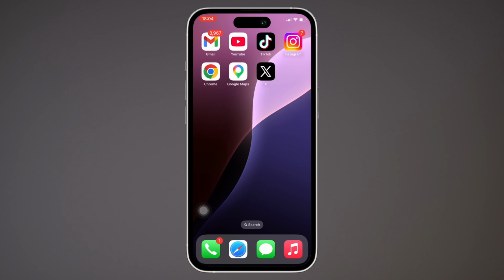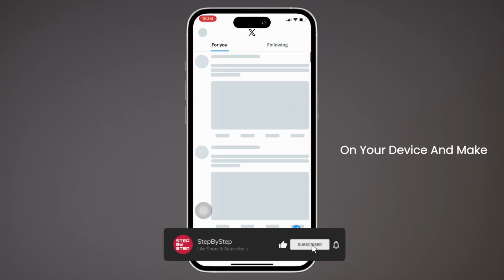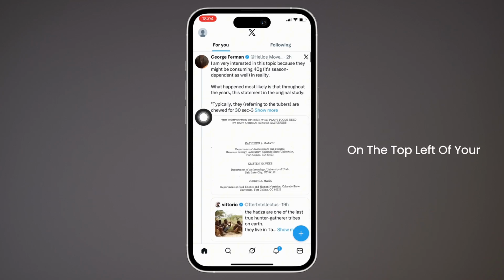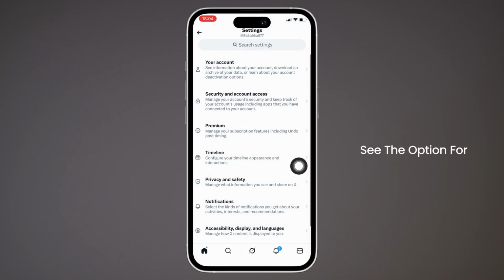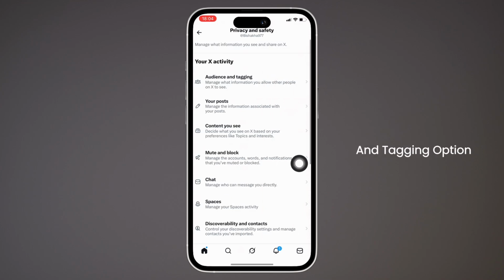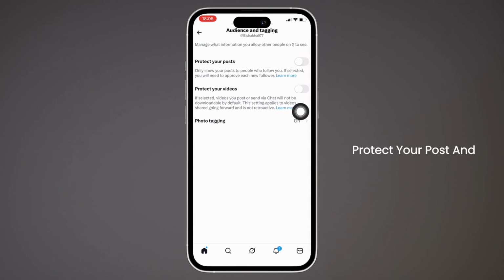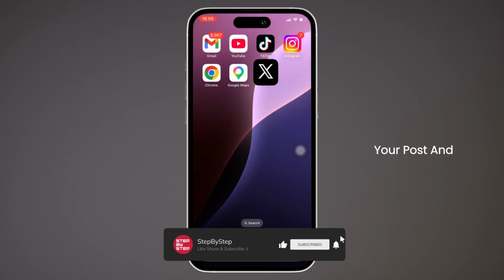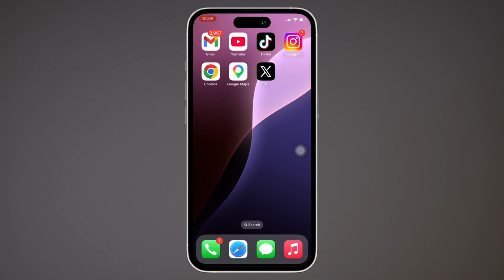How to Hide Likes on X Twitter 2026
Want more privacy on X (Twitter)? 🔒📱 This step-by-step 2026 guide will show you how to hide likes on X (formerly Twitter) so you can control what others see on your profile.

What You’ll Learn in This Video:
✅ How to hide your likes on X (Twitter) profile
✅ Updated privacy settings in 2026
✅ How to control who can see your activity
✅ Tips to keep your X account more private

Whether you want to keep your activity low-key or protect your online privacy, this tutorial will help you manage your X account like a pro.

📌 Chapters:
⏱ 0:00 - Introduction
⏱ 0:10 - How To Hide Likes on X (Twitter) 2026